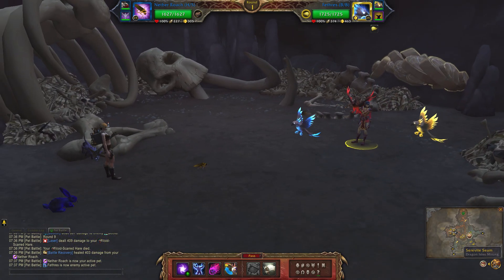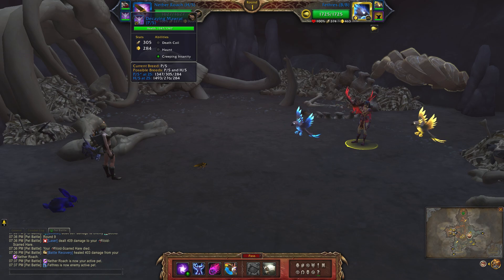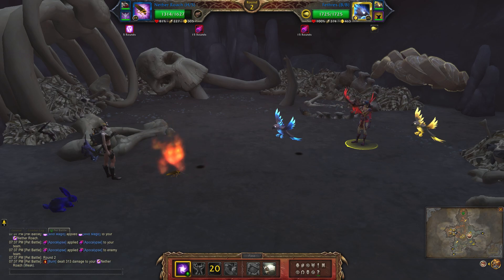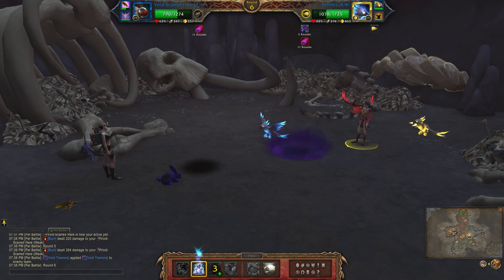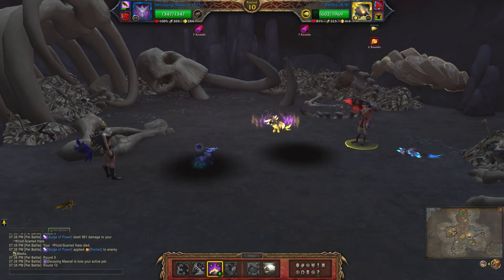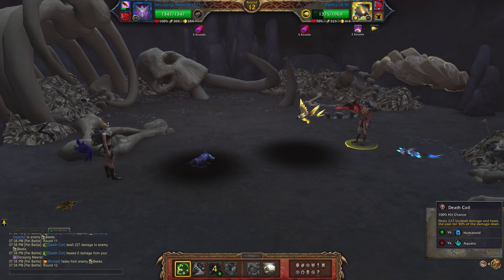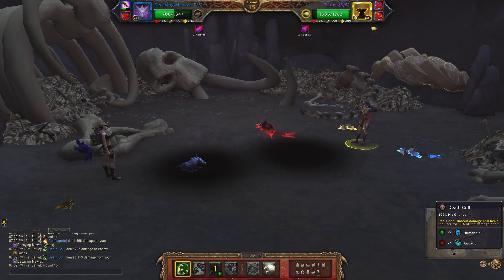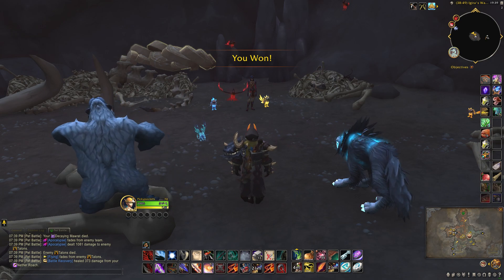Shinmura (Critter team) - Family Battler of Zaralek Cavern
How to defeat Shinmura with a full team of level 25 Critter pets during the pet battle world quest - Are They Not Beautiful? in Zaralek Cavern. She's one of four new tamers added in Patch 10.1 and is one of the requirements of the Critter Battler of Zaralek Cavern and Battle in Zaralek Cavern  achievements.